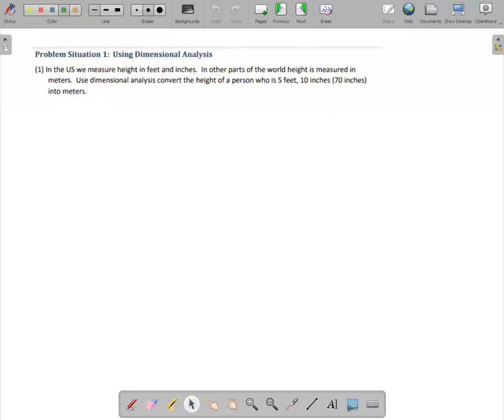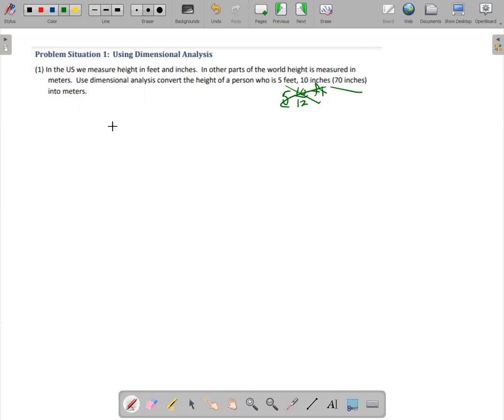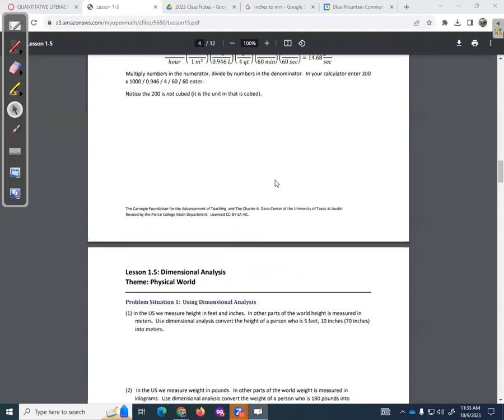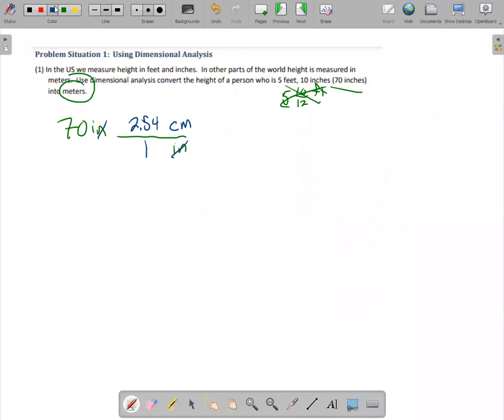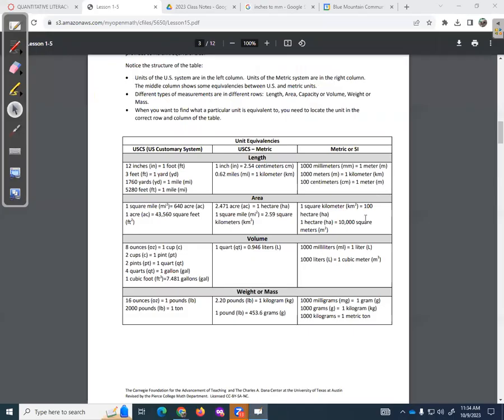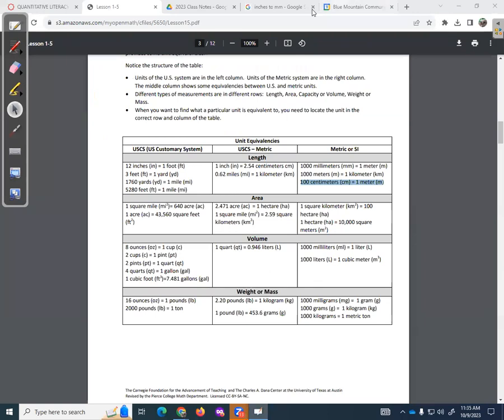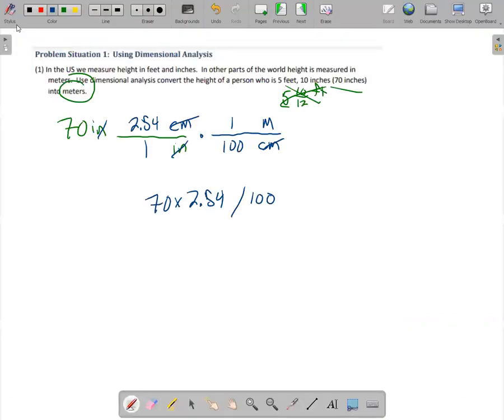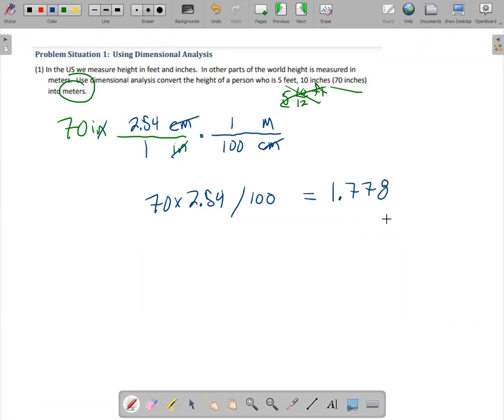Quant Lit 1 Inches to